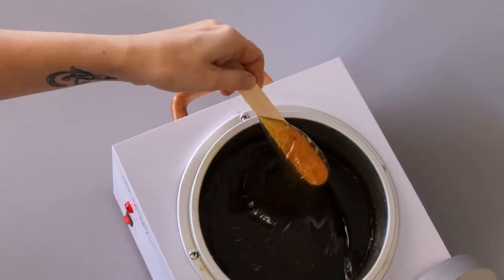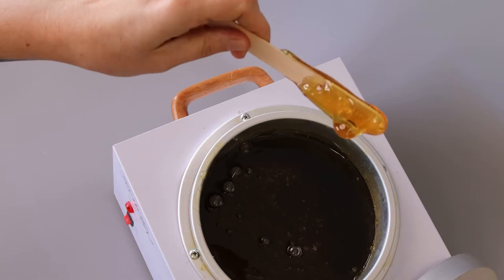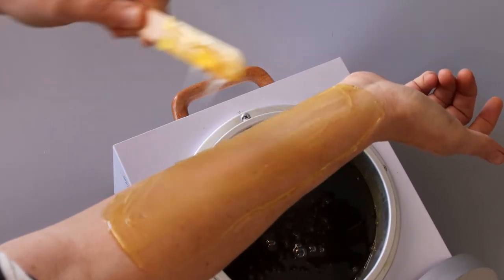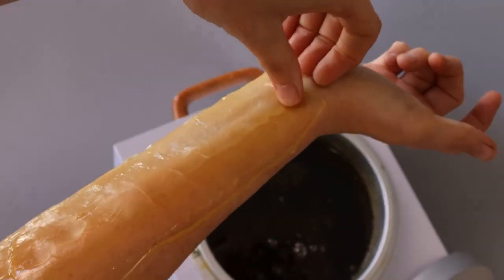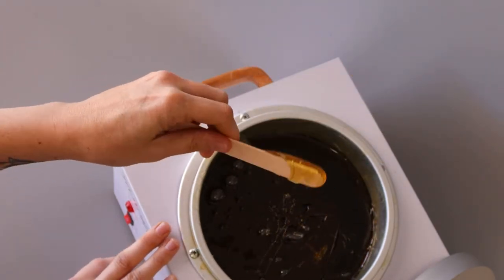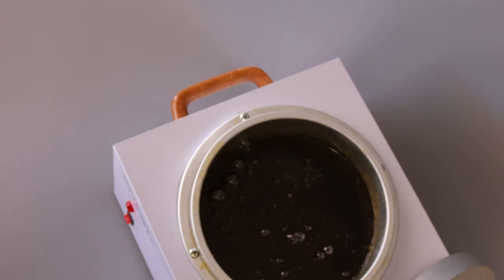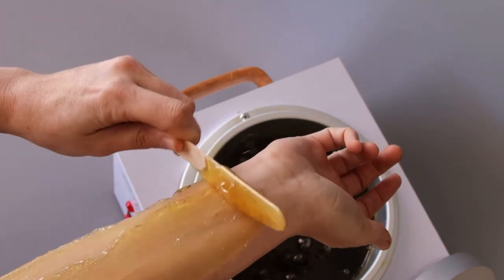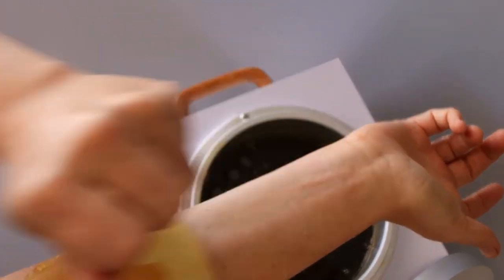WOW! NEW REVOLUTIONARY HARD WAX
This is a quick tutorial on how to use your Smooth Nectar Hard Wax from HoneyComb Wax Company!

0:00 Intro
0:26 Consistency of Smooth Nectar
1:16 How to apply Smooth Nectar
1:50 How Smooth Nectar sets
2:21 More Tips
3:19 How Smooth Nectar is different than traditional wax
4:17 Long set time and speed waxing
5:14 Tips for dry skin
6:58 Need more help?